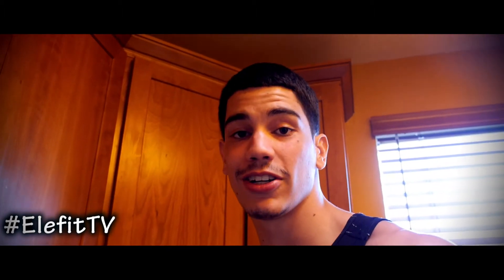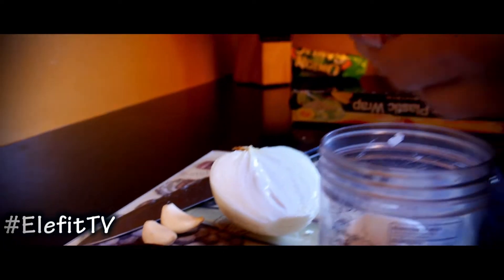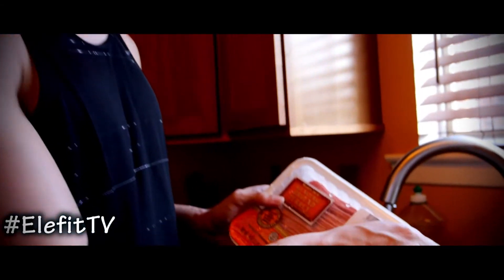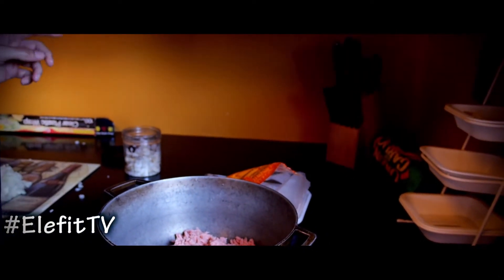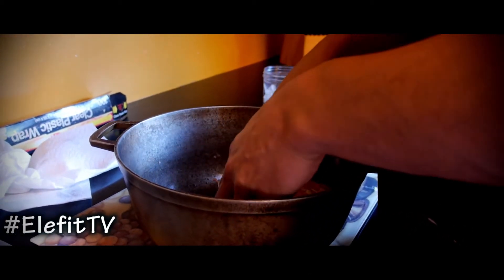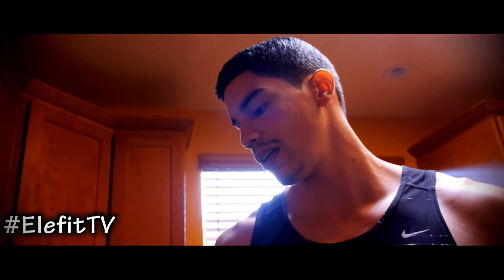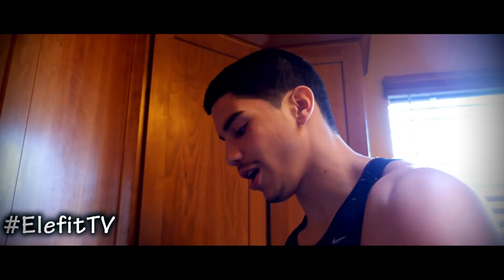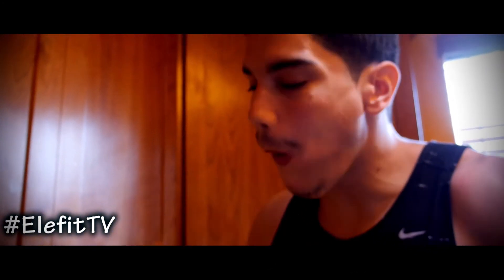Food is Life #29 High Protein Turkey Wrap!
Quick and tasty protein wrap. You can use ground beef or turkey for this recipe! We advice ground beef since it'd taste a bit better, but ground turkey is a bit more lean and easier on the digestive system. Regardless what you go with they're both sources of quality protein! This wrap recipe is one that will go down in history! Thank you JJ!

protein wrap, easy wrap recipe, bodybuilding prep